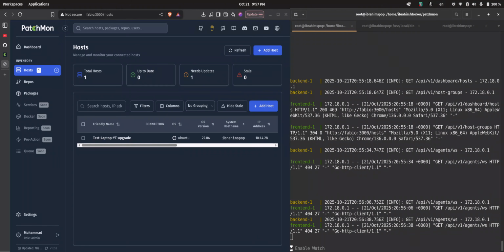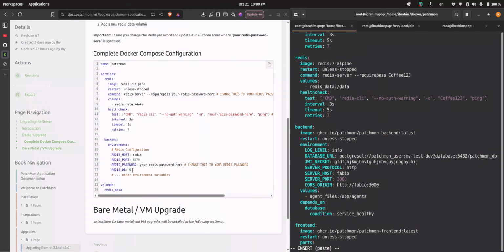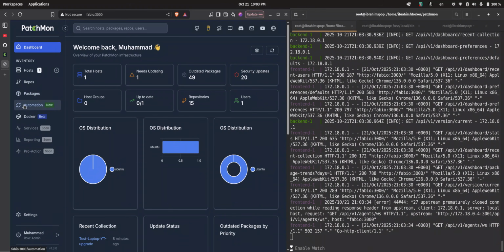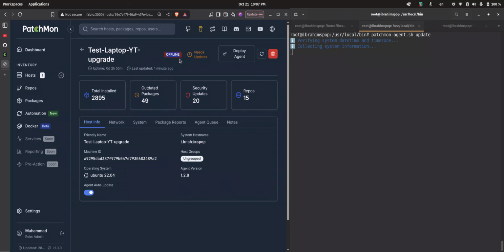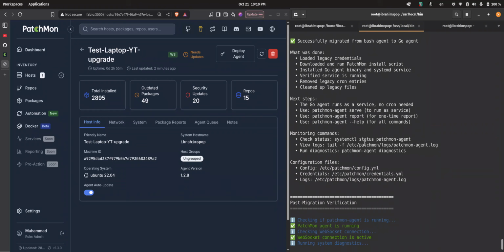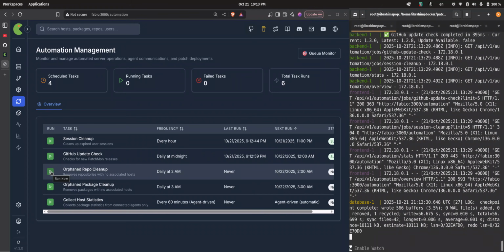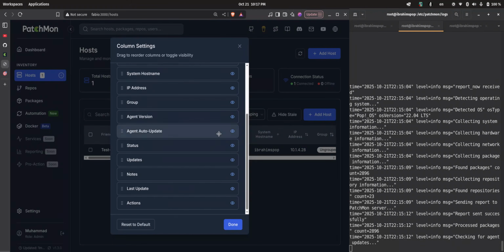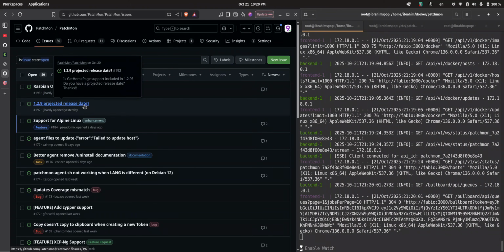Upgrading PatchMon from 1.2.8 to 1.3.0 via Docker | OpenSource Linux Patch Monitoring Software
Here we are going through the process of upgrading the PatchMon Server version 1.2.8 which uses legacy bash based scripts as Agents to version 1.3.0 which uses a service that runs a binary file written in GO Lang.

We also explore the method of automatically upgrading the agents.

Major New features introduced in v1.3.0:

- BullMQ as the foundation for automation
- Redis database for the queues
- Authenticated Web-Socket used by agents

Linux Patch Monitoring Management Software